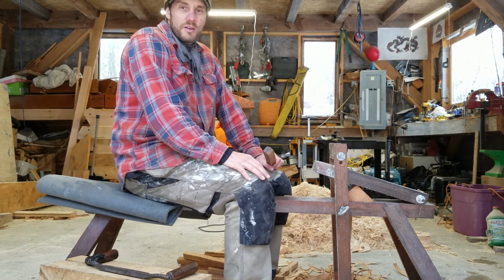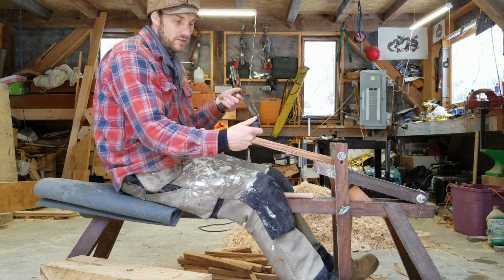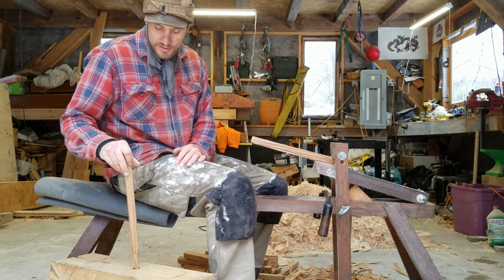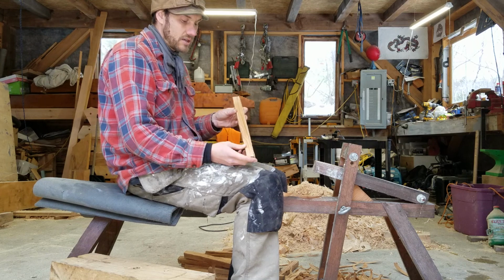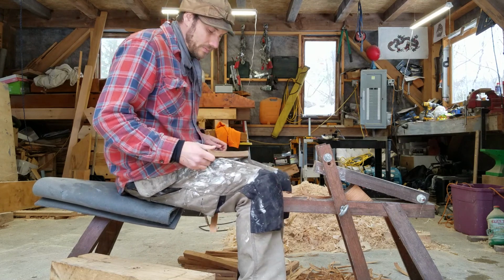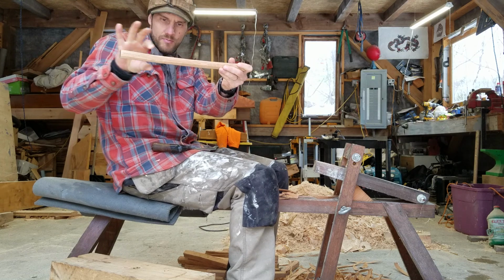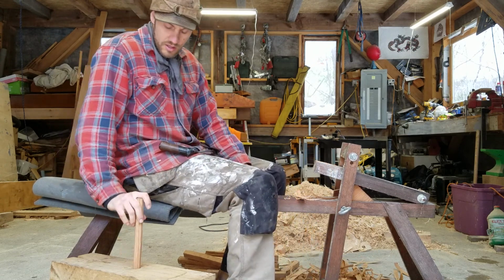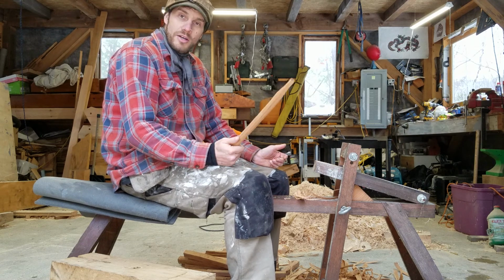How To Make A Peg: Part 2 of 2. Transforming a Blank into a Peg using a Shave Horse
Part 2 takes the blanks made in part 1 and turns them into usable 1 inch hand riven red oak pegs ready for use in timber framing.  In this video I demonstrate the use of a shave horse and a draw knife in the process of making pegs.